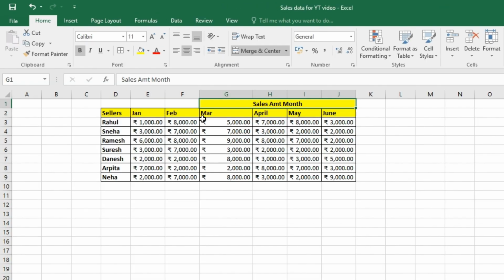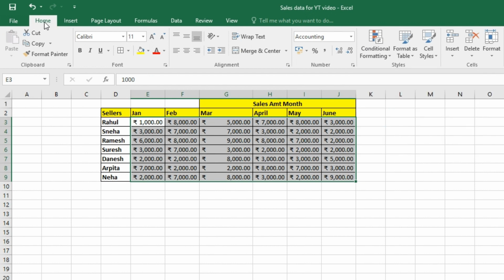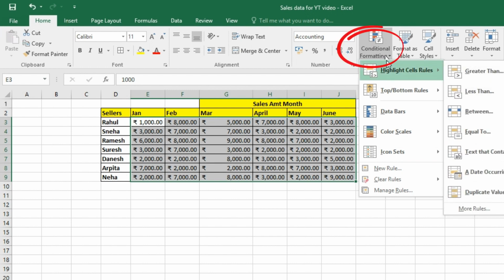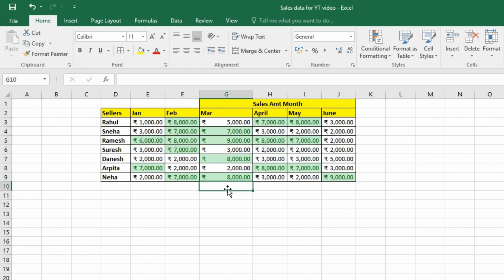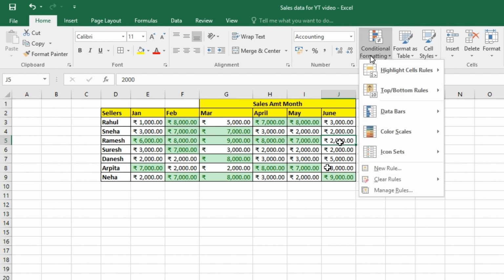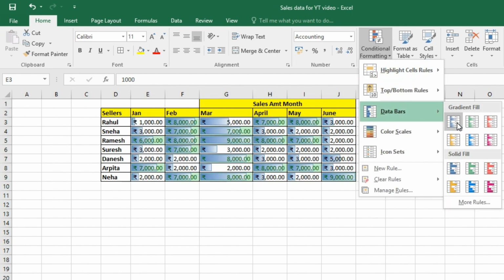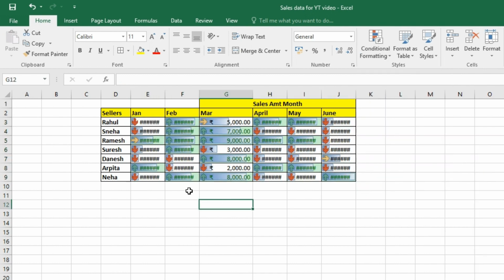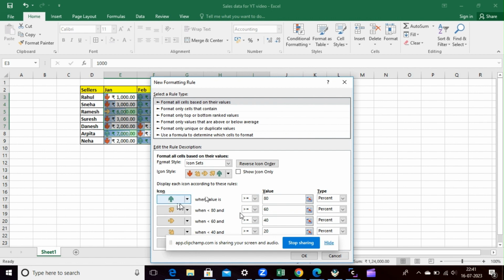Excel Tips & Tricks: Boost Your Productivity with Conditional Formatting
Title: Excel Tips & Tricks: Boost Your Productivity with Conditional Formatting

[Introduction]
Host: (Smiling) Hey everyone! Welcome back to our Excel Tips & Tricks series, where we share practical tips to supercharge your productivity in Microsoft Excel. I'm [Your Name], and in today's video, we'll be diving into one of the most powerful and time-saving features in Excel - Conditional Formatting!

[Opening]
Host: Conditional Formatting is like magic within Excel. It allows you to automatically format cells based on specific conditions you set. This can help you visualize data trends, highlight important information, and make your spreadsheets more appealing and easy to understand. Whether you're a beginner or an Excel pro, this tip will undoubtedly save you heaps of time and effort. Let's get started!

[Step 1: Selecting the Data Range]
Host: The first step is to select the data range that you want to apply Conditional Formatting to. This can be a single cell, a range of cells, or even an entire column or row.

[Step 2: Accessing Conditional Formatting]
Host: Next, head over to the "Home" tab on the Excel ribbon. In the "Styles" group, you'll find the "Conditional Formatting" button. Click on it, and a drop-down menu with various options will appear.

[Step 3: Highlight Cell Rules]
Host: Here's where the magic begins! In the "Conditional Formatting" menu, choose "Highlight Cell Rules." You'll see several pre-defined rules to format cells based on values. For example, "Greater Than," "Less Than," "Between," "Equal To," and more.

[Step 4: Setting the Condition]
Host: Let's say we want to highlight sales figures that are above a specific target. We'll select "Greater Than" and enter our target value. Excel will instantly apply the formatting to all cells that meet this condition.

[Step 5: Custom Formatting]
Host: But wait, there's more! You can also choose "Custom Format" to define your own formatting rules. This opens up a world of possibilities to make your data stand out.

[Step 6: Icon Sets]
Host: Another incredible option within Conditional Formatting is "Icon Sets." You can use this to add small icons, like arrows or smiley faces, to represent data variations. It's perfect for visualizing rankings or progress.

[Step 7: Data Bars and Color Scales]
Host: Data Bars and Color Scales are equally awesome features. Data Bars create bar charts within cells, making it easier to compare values. Color Scales, on the other hand, apply different colors to cells based on their values, creating a heat map effect.

[Step 8: Clearing Formatting]
Host: If you ever want to remove Conditional Formatting, don't worry! You can clear it by selecting "Clear Rules" from the Conditional Formatting drop-down and choosing "Clear Rules from Selected Cells."

[Conclusion]
Host: And there you have it, folks! Conditional Formatting is a game-changer in Excel. It lets you quickly spot trends, outliers, and important data points, saving you time and effort in the process. So go ahead and try it out in your spreadsheets. You'll be amazed at how it transforms your data!

[Final Words]
If you have any questions or suggestions for future videos, leave them in the comments below. Happy Excel-ing!